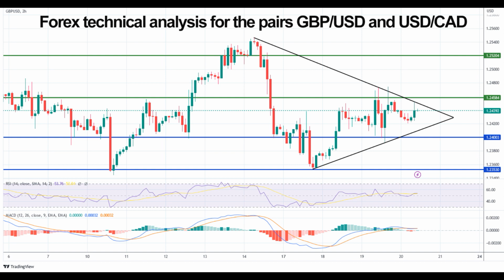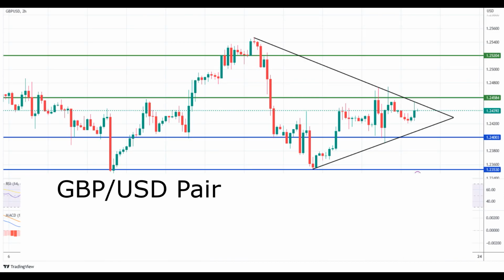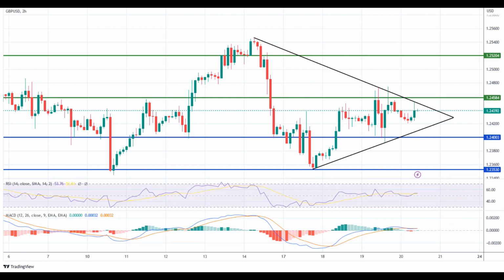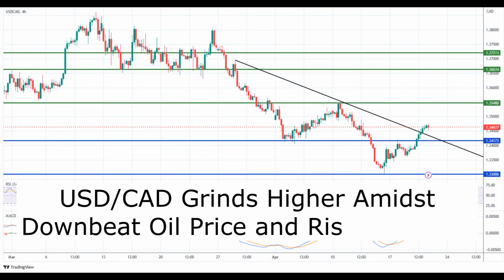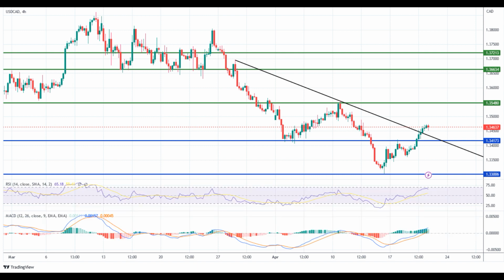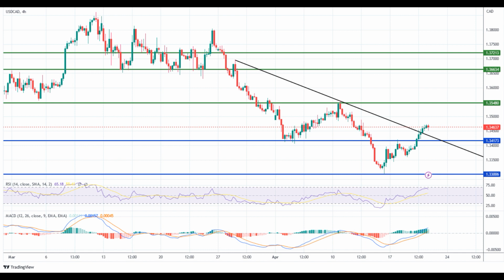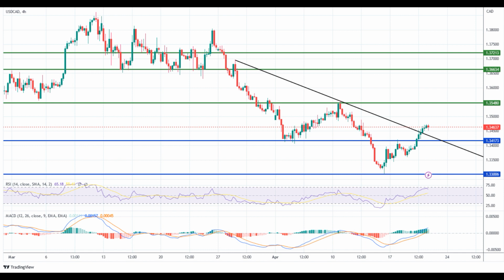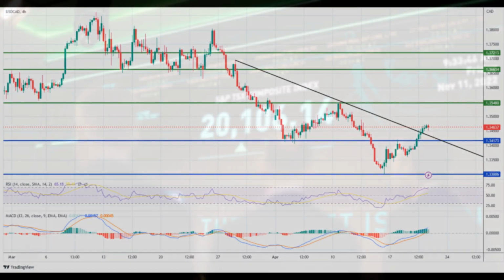Forex technical analysis for the pairs GBP/USD and USD/CAD on April 20.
In this video, we will go over the forex pairs GBP/USD and USD/CAD.
Indexaco specializes in providing signals for trading in all financial markets such as forex, stock market, and crypto.